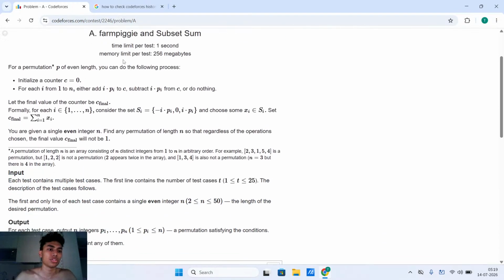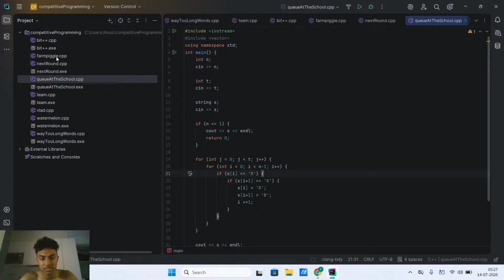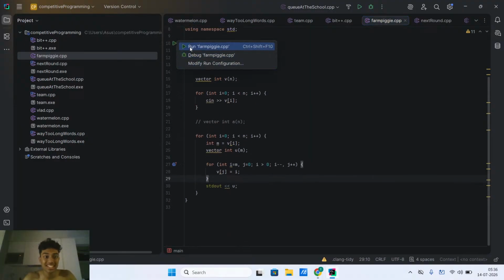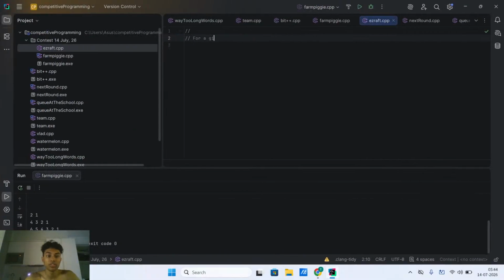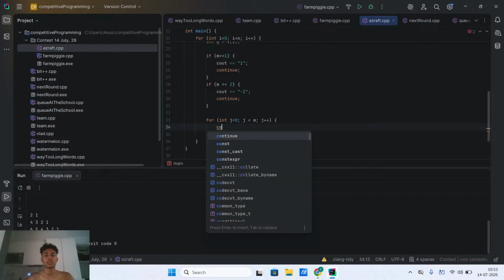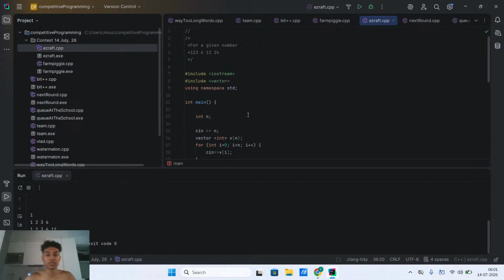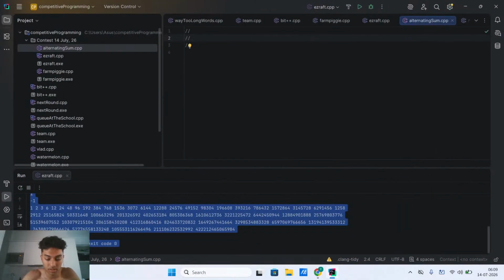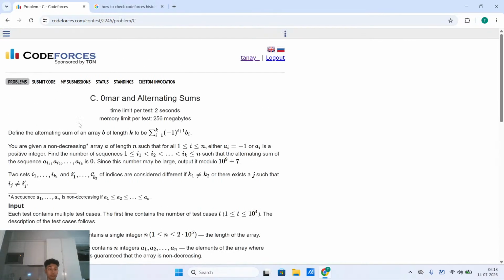Day 2: Welcome to competitive programming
First codeforces contest